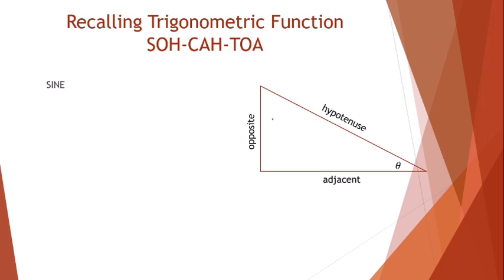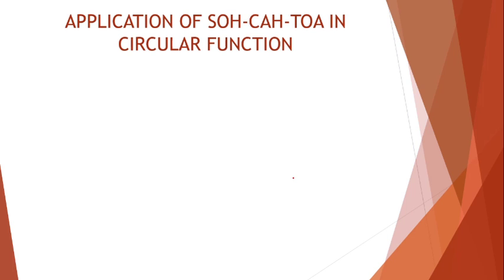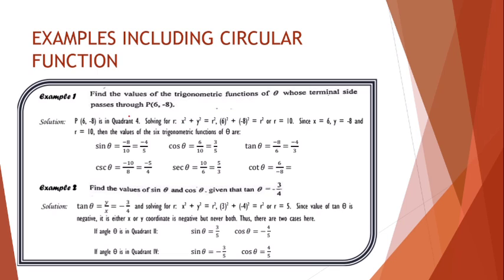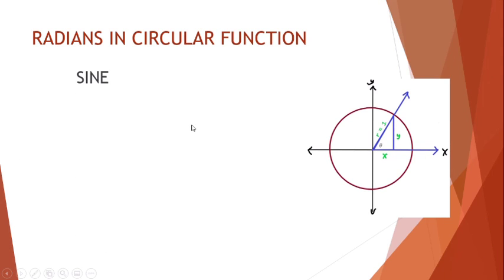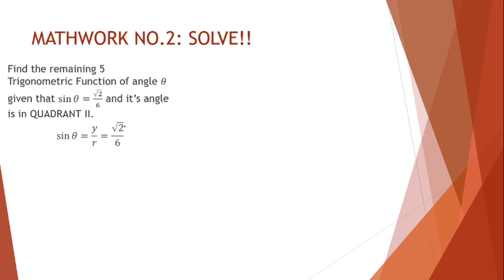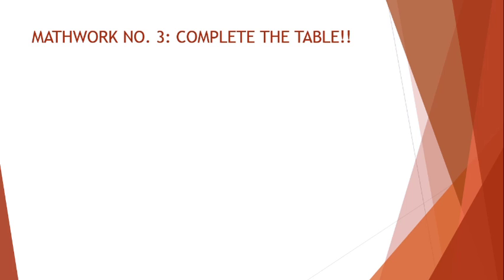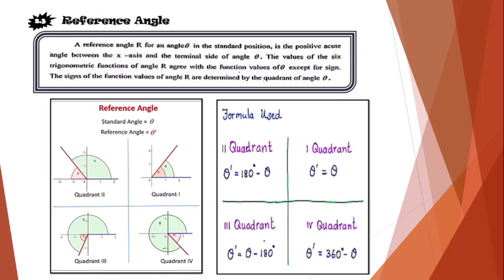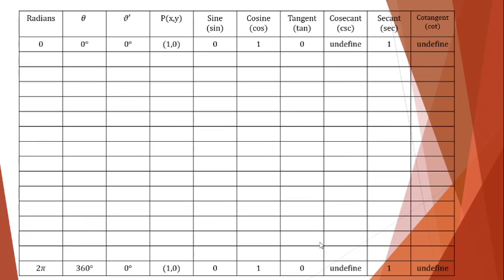PRECAL-JASTIN: Circular Function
THANKS 😊